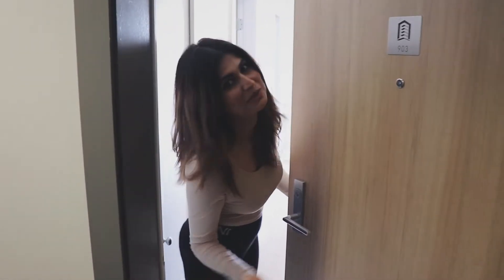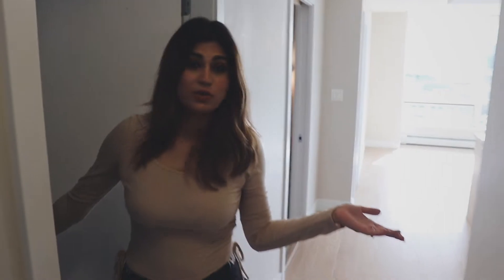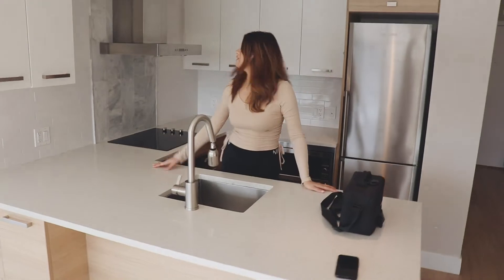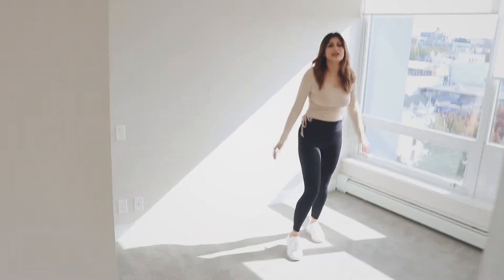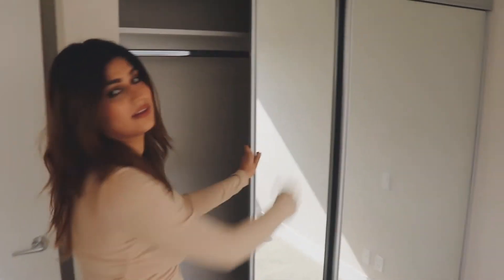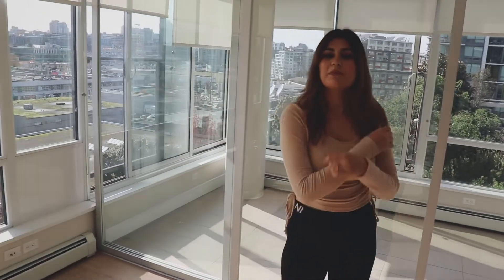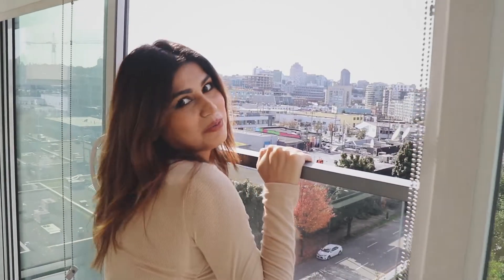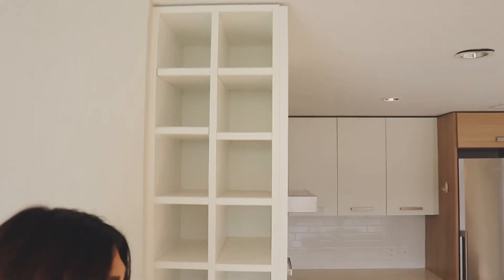My NEW VANCOUVER APARTMENT Tour 2021 | Luxury Downtown Apartment | Olympic Village Apartment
I recently moved into a new unit and decided to give you guys my apartment tour. I'm in a 730 sq. ft apartment near downtown Vancouver and thought I would show you guys how it looks.